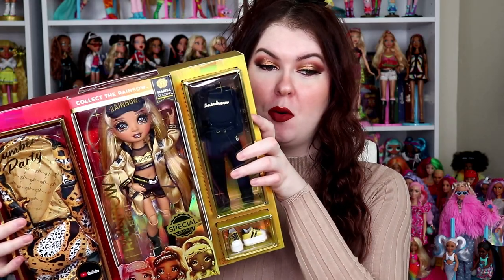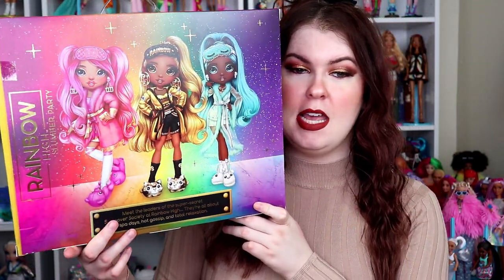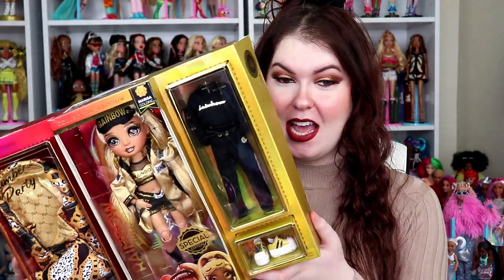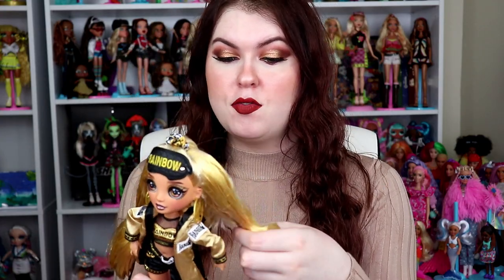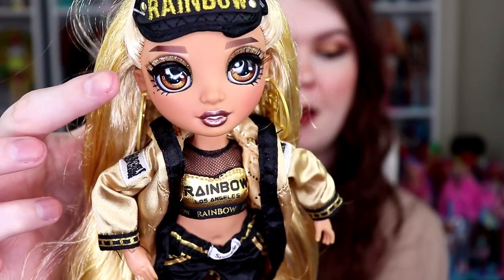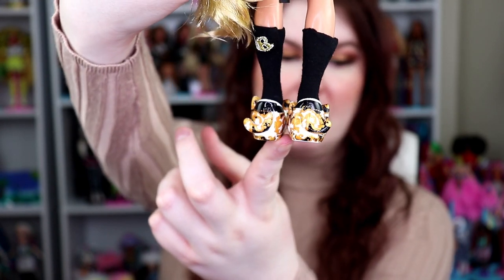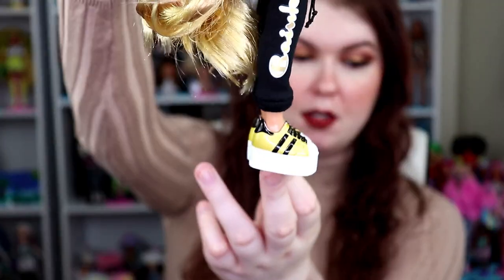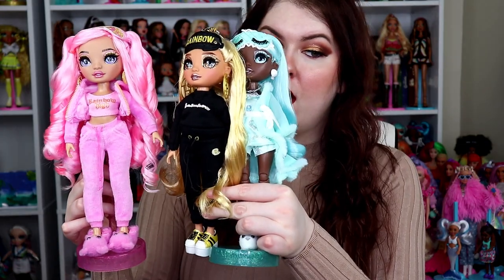Rainbow High Slumber Party Marisa Golding Doll Review & Unboxing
She's an ICON